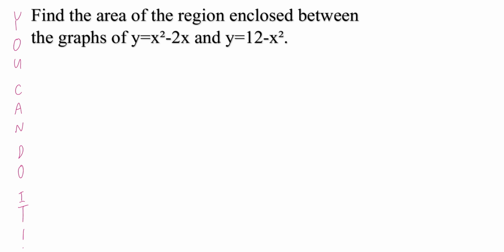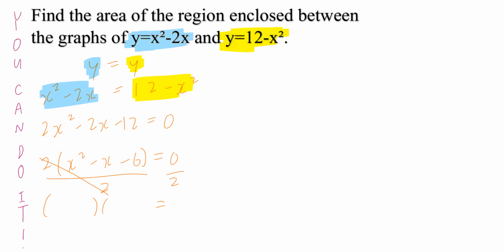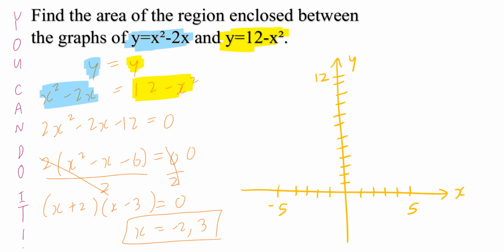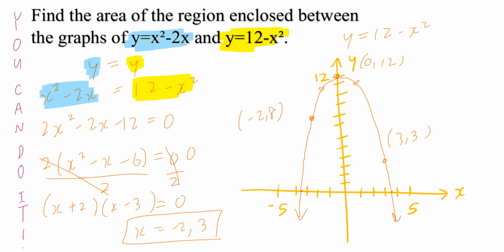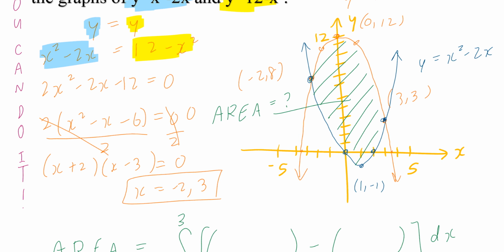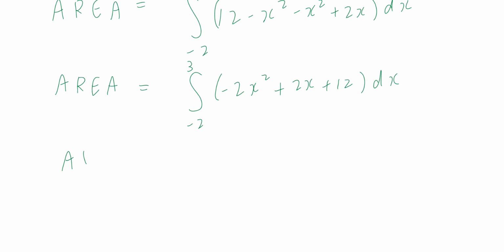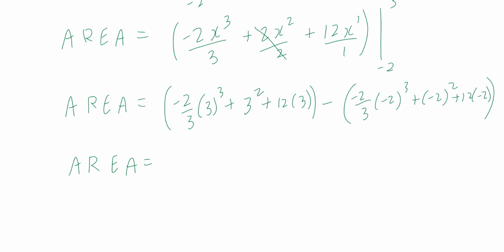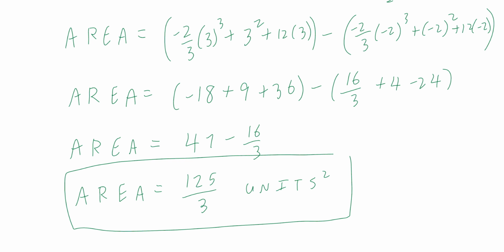Find the area of the region enclosed between the graphs of y=x²-2x and y=12-x².